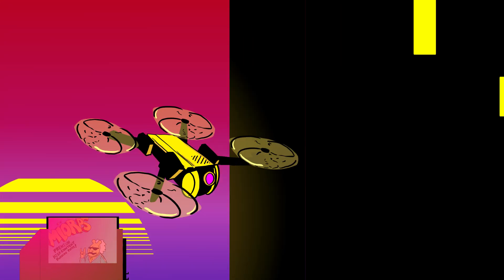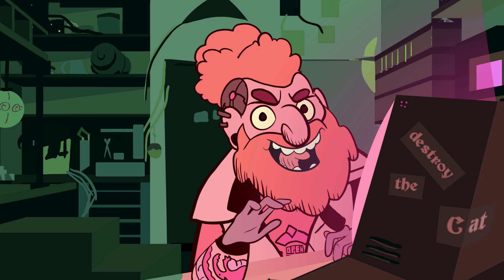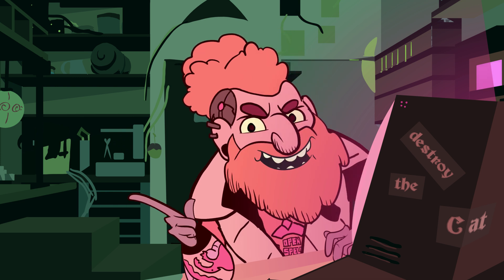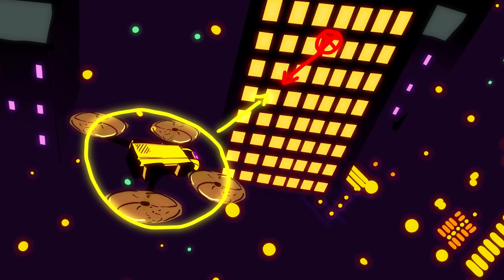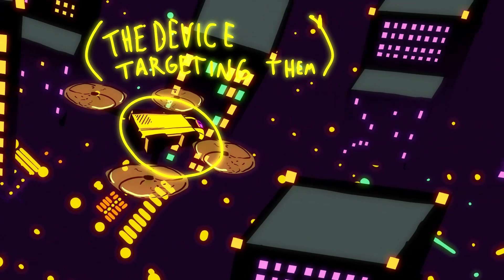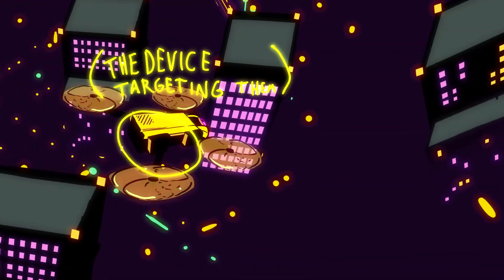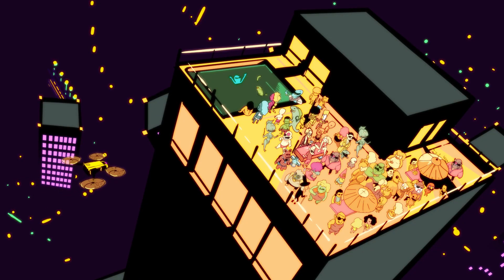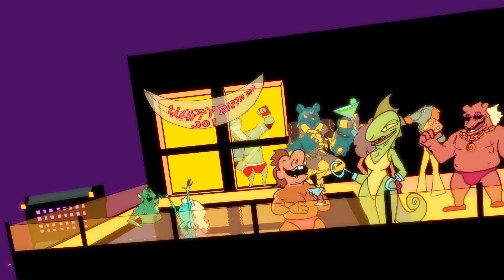(animated spellbook) 5E D&D Technology wizard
Today we are going to go over some Unearthed Arcana from wizards of the coast. Specifically the technology wizard's ability to cast spells through the Internet.